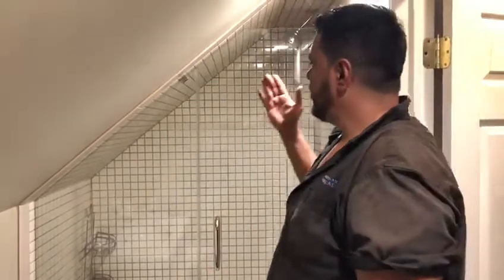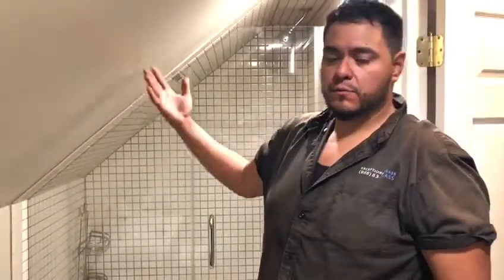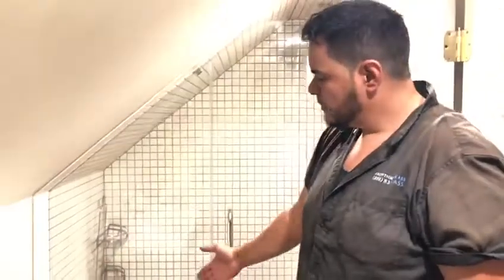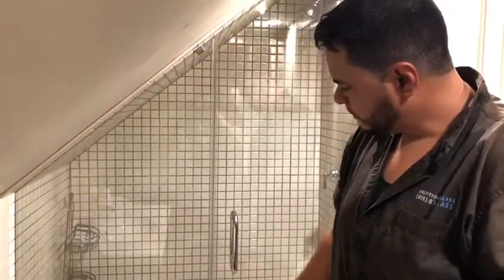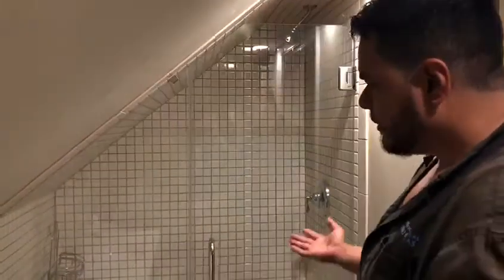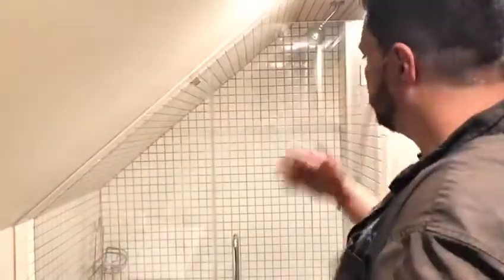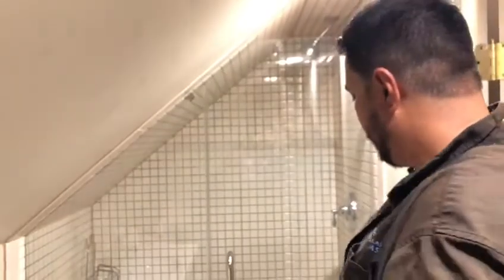Frameless Shower Door with Sloped/Angled Ceiling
Custom Frameless Glass shower enclosure with angled ceiling design completed in Linden, NJ by Exceptional Glass of NJ.